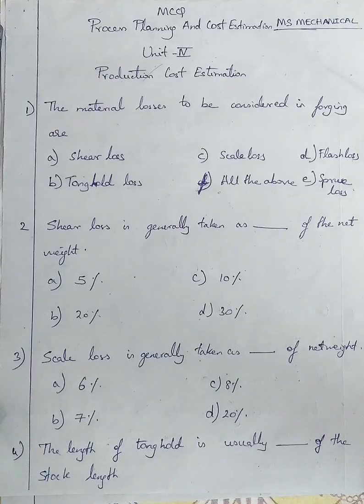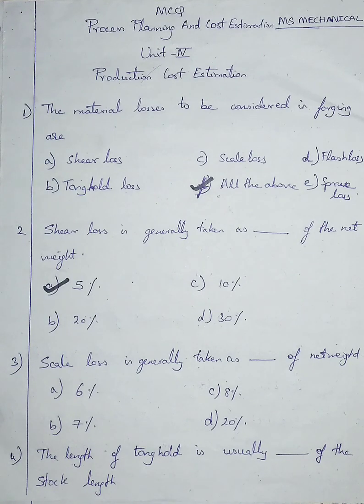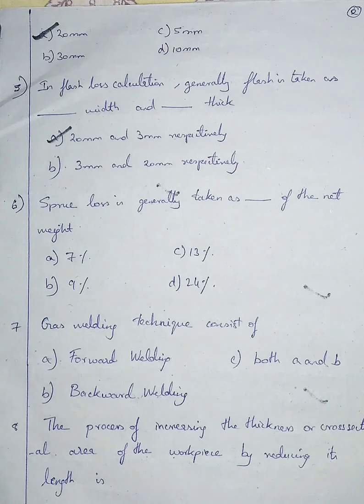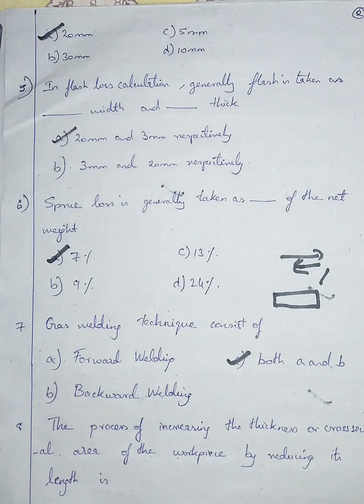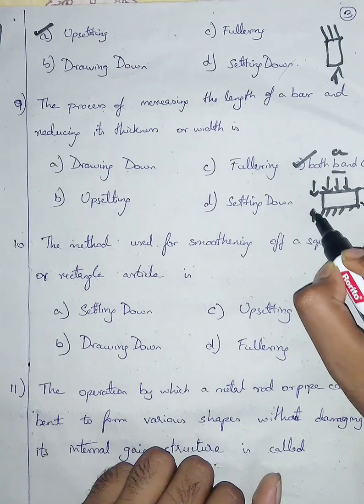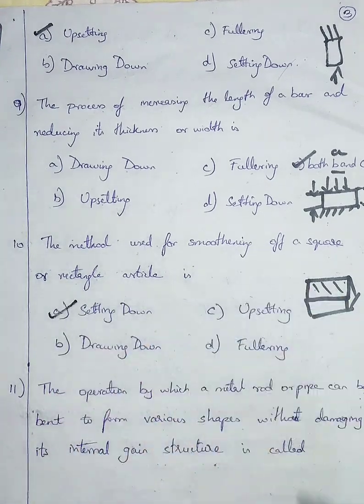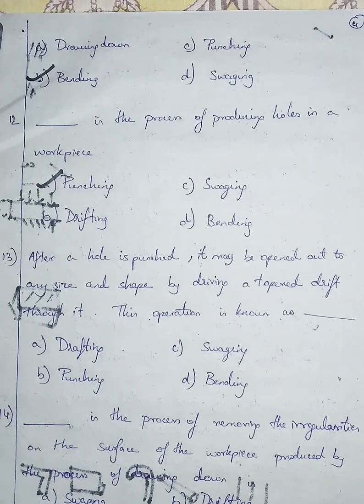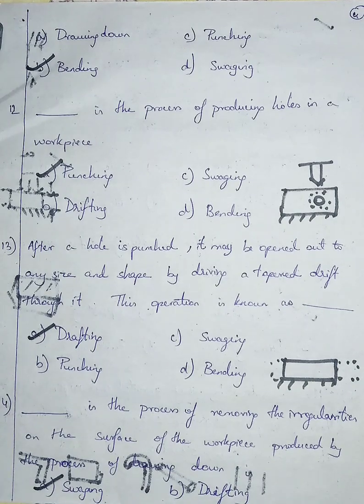PROCESS PLANNING AND COST ESTIMATION MCQ/ UNIT 4/ ANNA UNIVERSITY MCQ/ PPCE MCQ/ MS MECHANICAL.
In this video you will be seeing unit 4 production cost estimation from subject PROCESS PLANNING AND COST ESTIMATION. ALL MCQ FROM THE UNIT PROVIDED. so watch and make the best use.